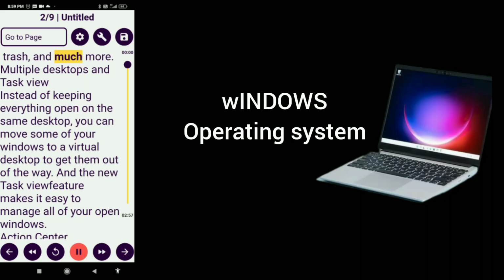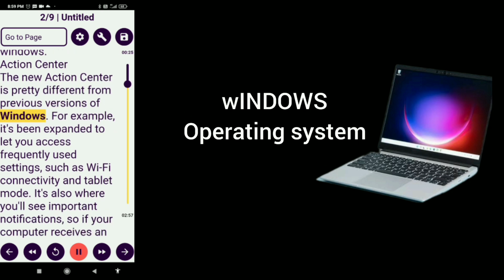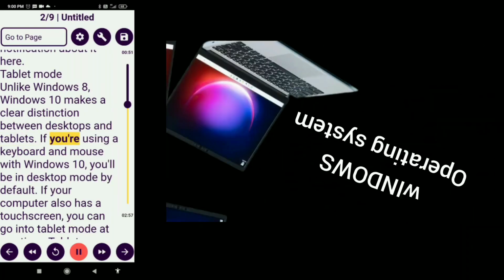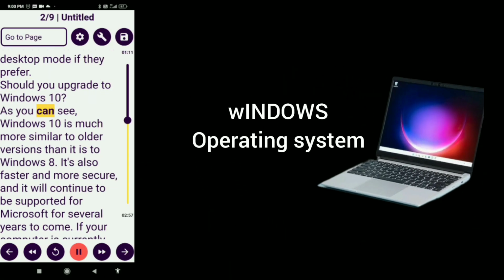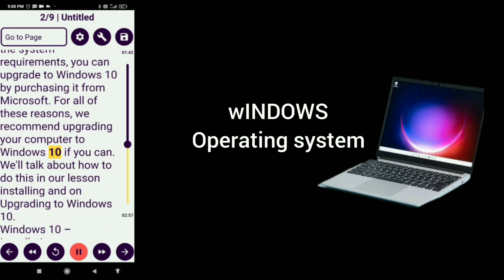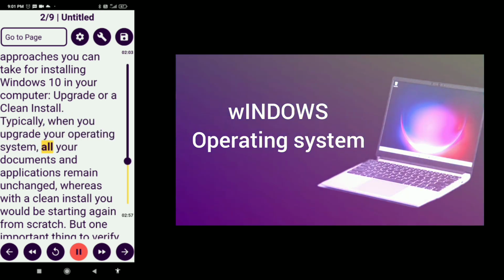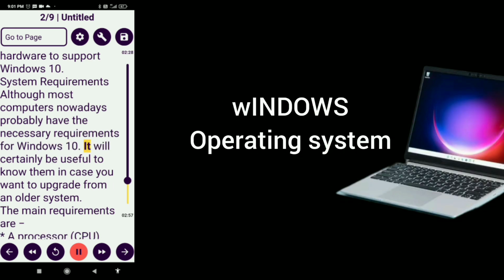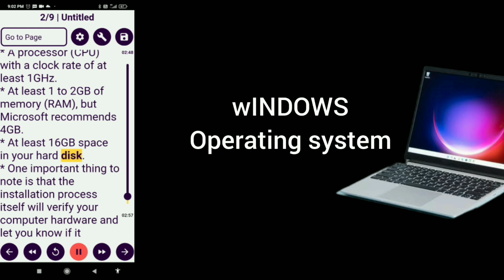WINDOWS operating system part two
windows operating system part 3
my skill is computer basic audio editing thumbnail making making